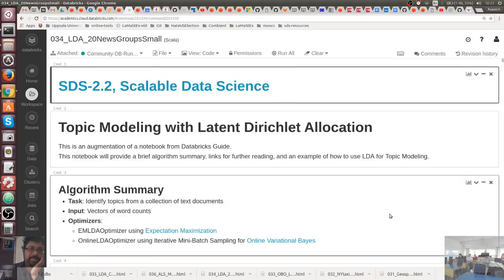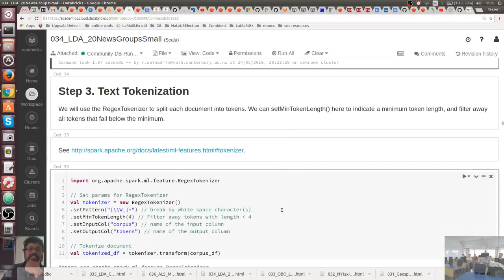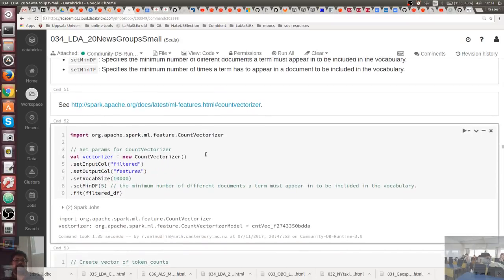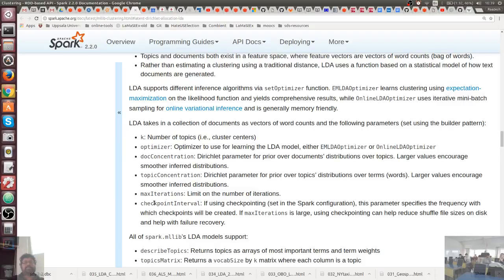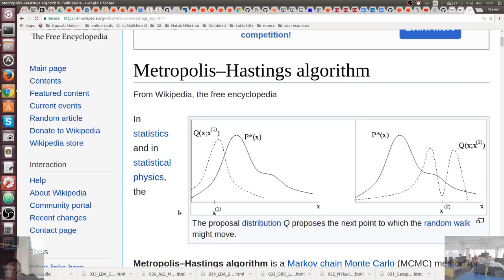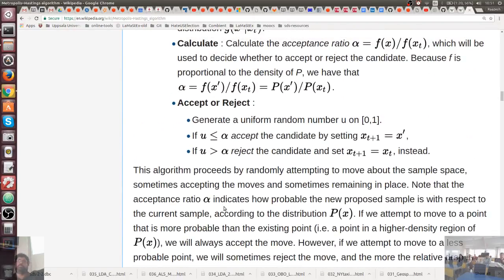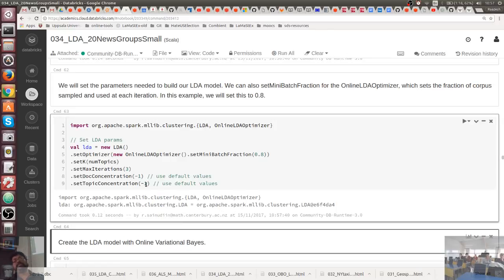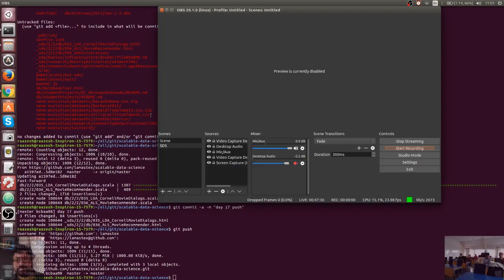Scalable Data Science from Atlantis - Day 17 - Part 1